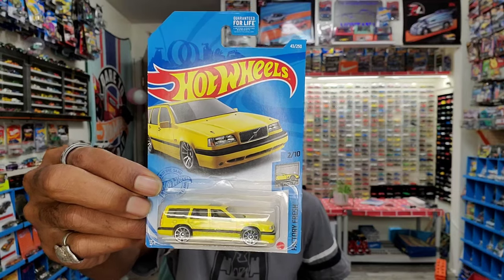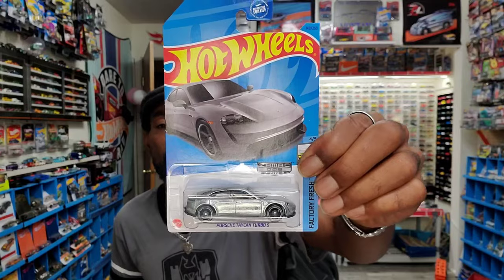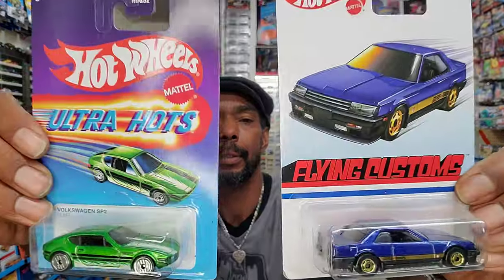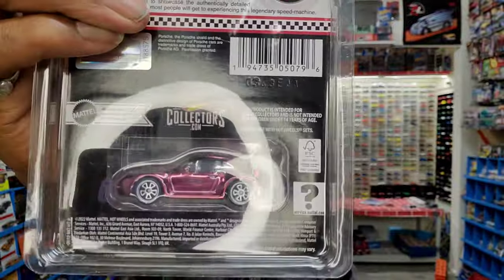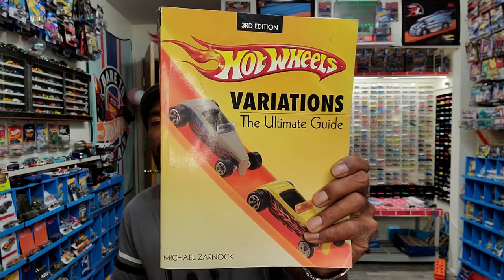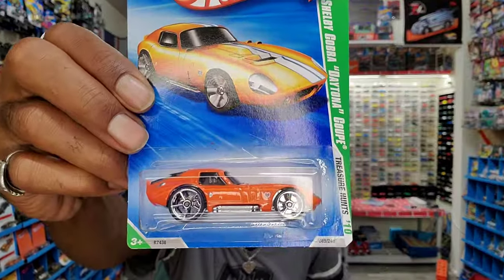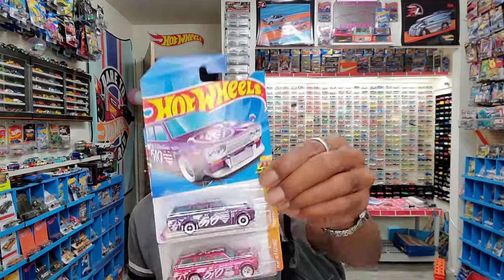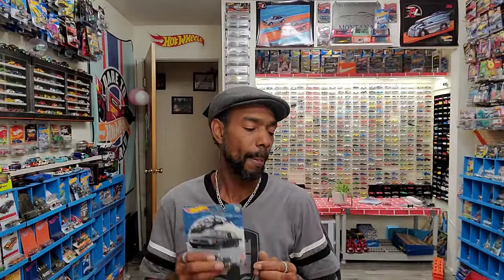Undertanding Hot Wheels. The Basics.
Our hobby isn't always as welcoming as we'd prefer. With that, new collectors don't have many outlets to turn to for questions.. Here is some information that you as collector should know, understand, and share with others. Identifying treasure hunts, finding rare or exclusive castings, and best castings to find.

Coffee mug by @StanleyBrand  Shirt by @volkswagen
@HotWheelsTV host Mike Zarnocks book: